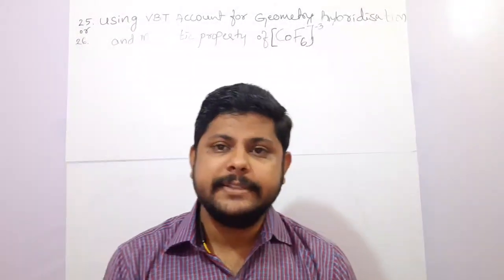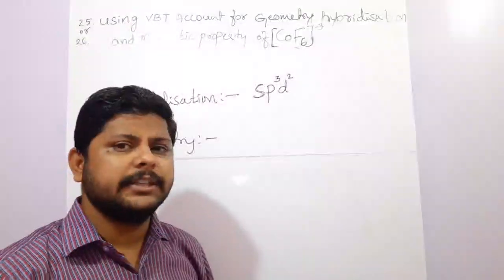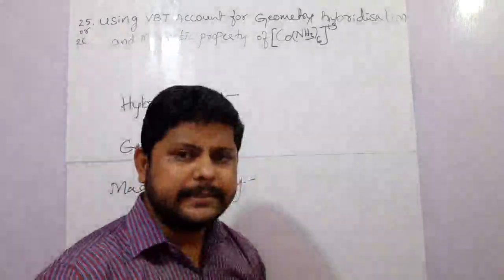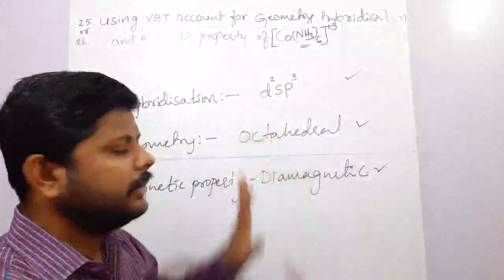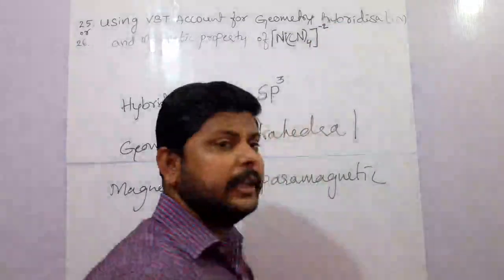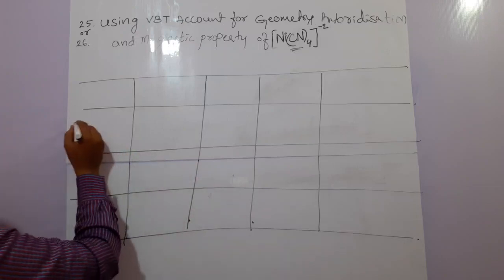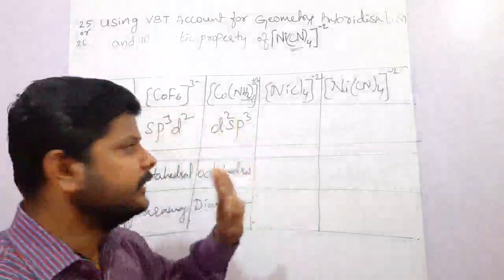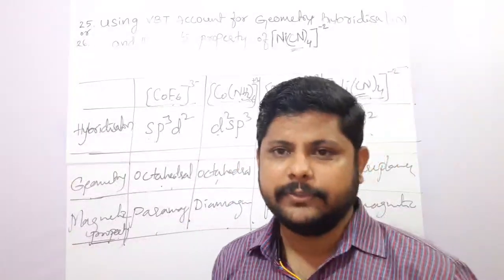COORDINATION COMPOUNDS IMP-2ND YEAR CHEMISTRY SUPPLEMENTARY